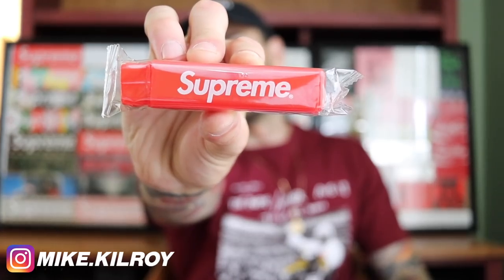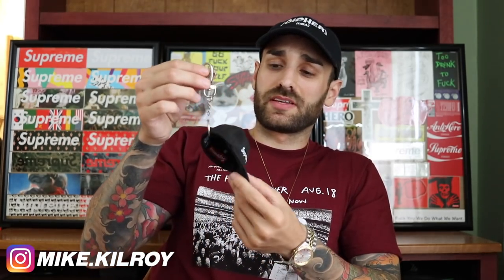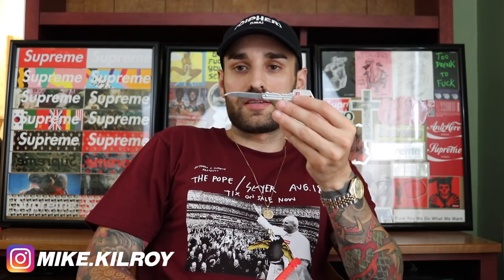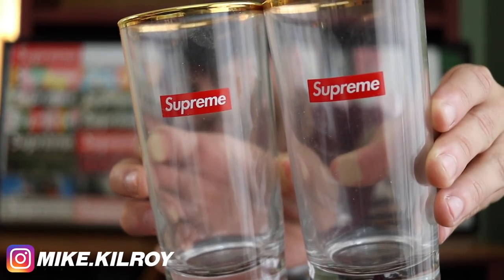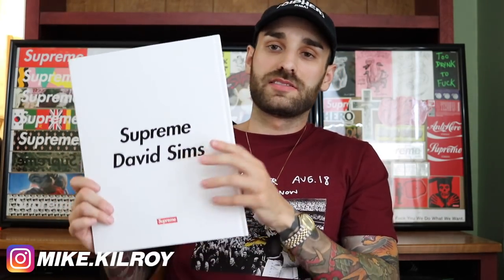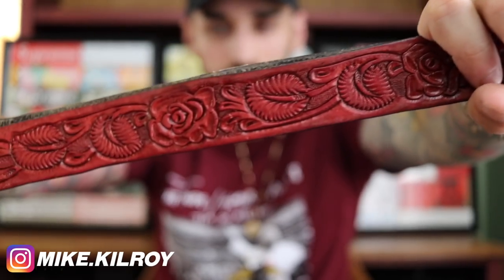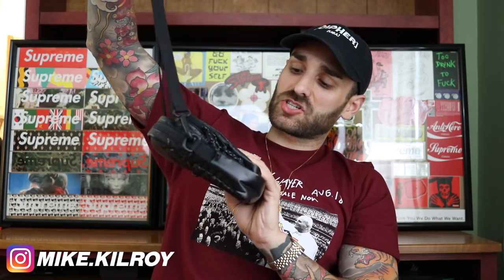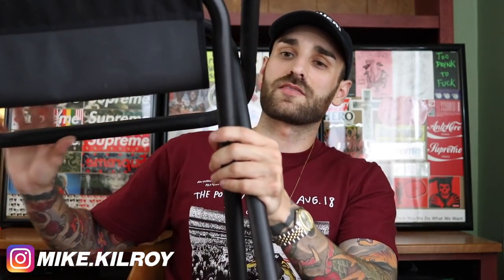ENTIRE SUPREME ACCESSORIES COLLECTION!!!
While waiting to get all of my Supreme Fall/Winter 2018 orders in. Decided to do another collection. This time of all accessories. Going from ash trays, keychains, necklaces, glasses, and much more!

Weekly Supreme videos along with occasional skateboarding, sneaker, or streetwear video!